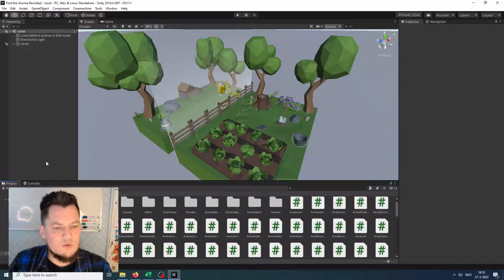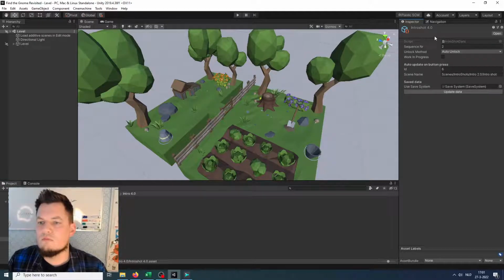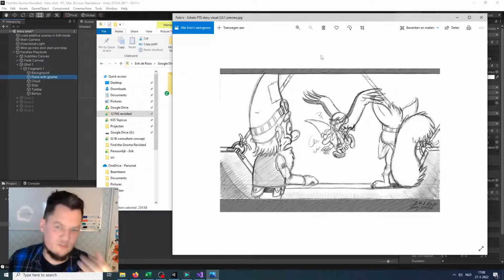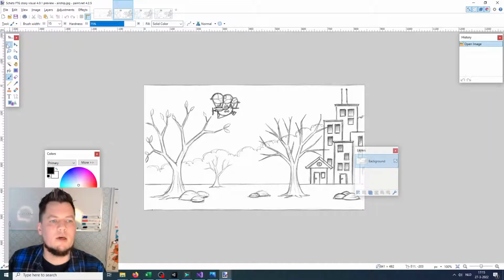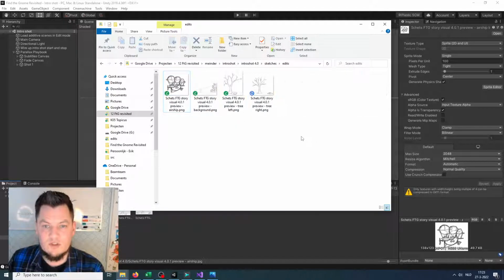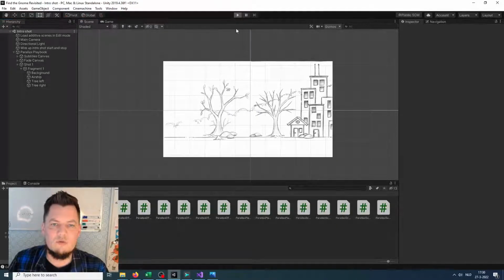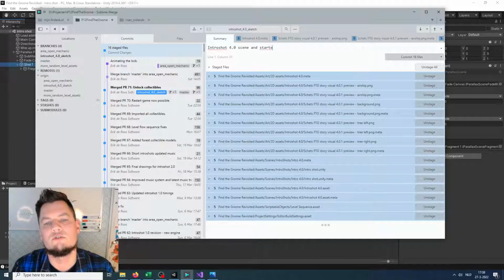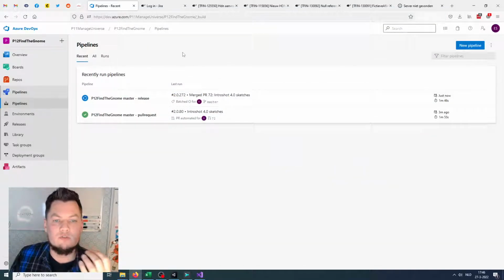A peek into the work day of a solo game dev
This is my first video in a long time. Its about me developing Find the Gnome 2 as a solo game dev, and how I solve things that happen when I do game development.

In this first game dev update:
00:00 New camera setup
00:25 New video format
02:10 How do I find work to do
06:50 Start working on a new movie sequence
09:58 Using an editor script to speed up work
11:55 My parallax movie scene setup
14:10 Background info on how I approach animations
20:34 Prepare assets for import
33:00 Create the first scene in the movie sequence
44:38 Whats next for this movie sequence
47:04 Git commit
47:45 Integrate new movie sequence: update map and unlock sequence
50:35 Pull requests and build strategy
53:06 My branching strategy in my build pipeline
54:28 Cleaning up my Git
55:00 Wrapping up this video
57:38 Hard time wrapping up lol

Sorry for the camera issues. Still finding out how my setup works best.

where you can also talk about game dev and I will gladly answer your questions.

My setup:
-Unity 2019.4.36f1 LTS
-Azure DevOps build pipe with local build agent
-Azure DevOps SCRUM board
-Steam (Windows, MacOS, Linux)
-OBS Studio, Elgato Stream deck, Razer Kiyo webcam, Rode NT1 & AI-1
-MAGIX video pro